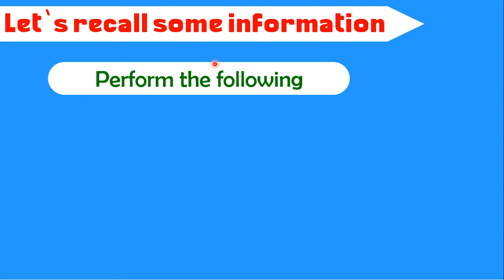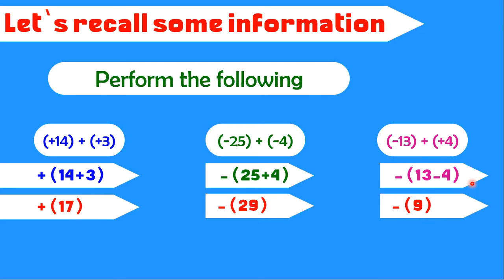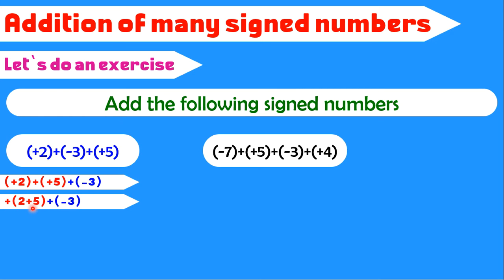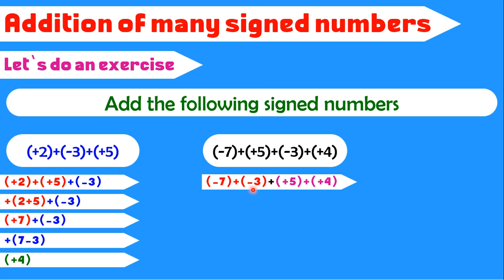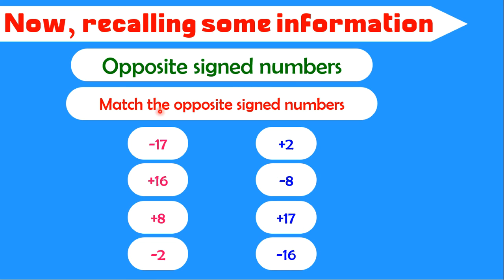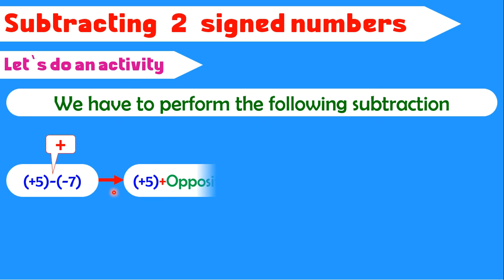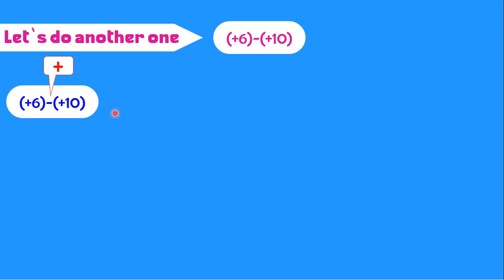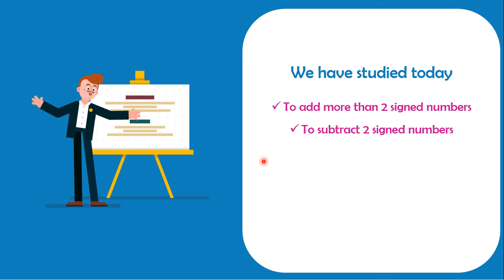Signed Numbers Subtraction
In this video you will :
1- Add more than 2 signed numbers
2- Subtract 2 signed numbers